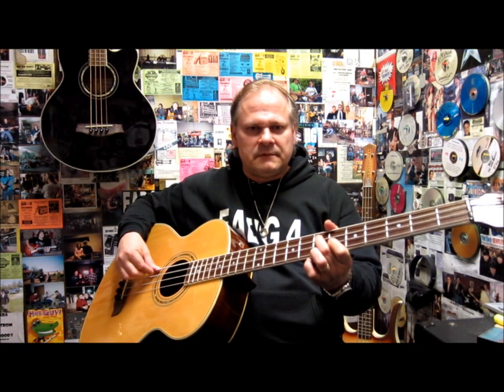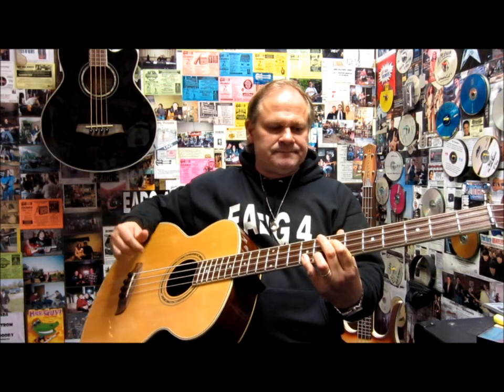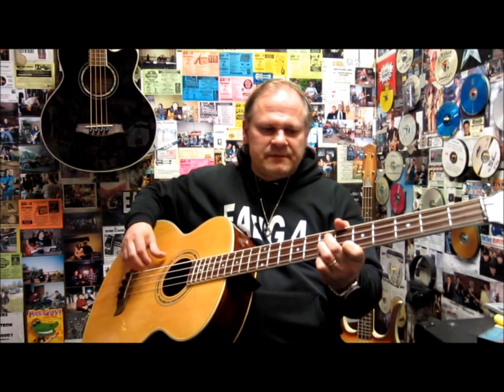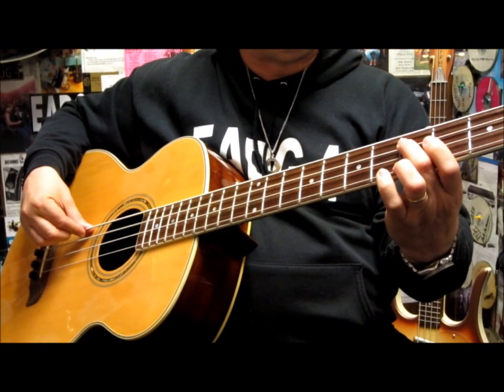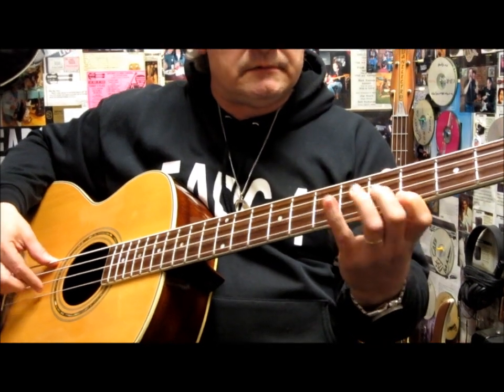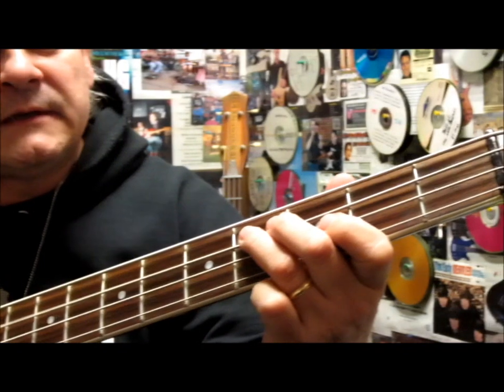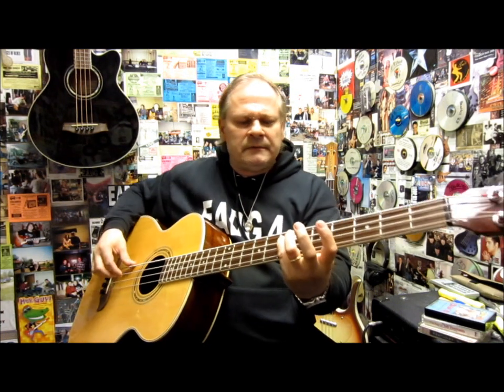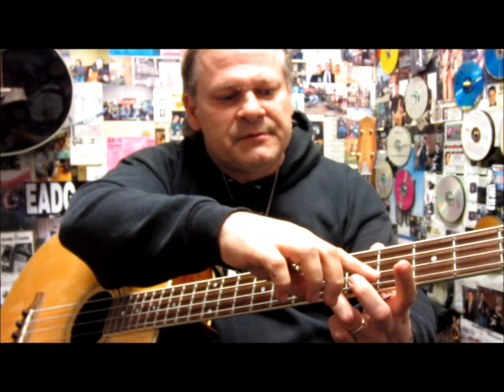EADG 4: Part 22B - Blues Rock in E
John Falstrom explains the use of the modal system for playing blues rock. John focuses on the Key of E and the associated chord progression.